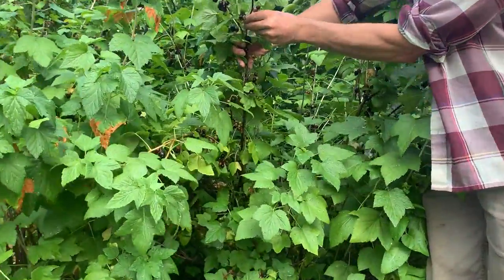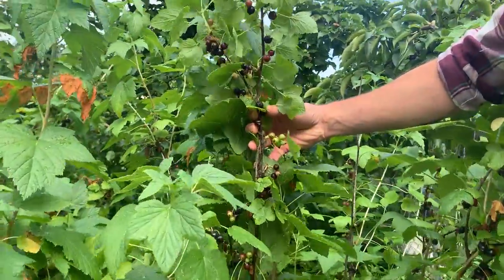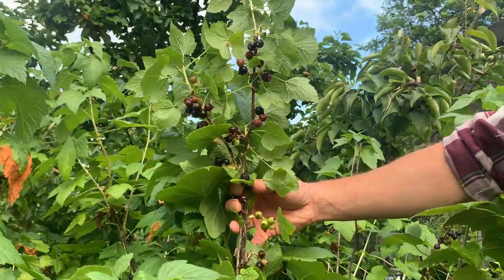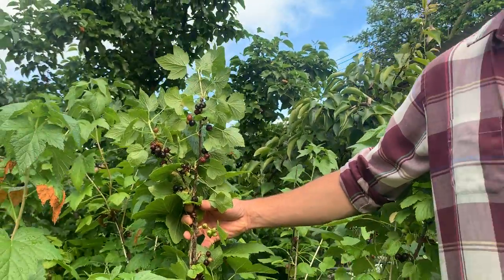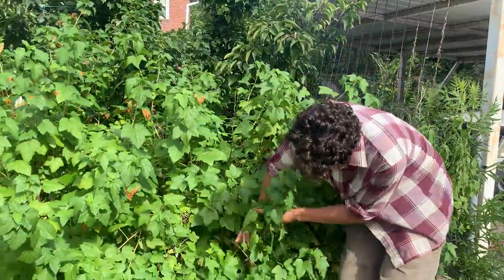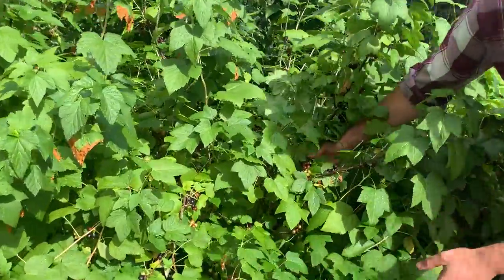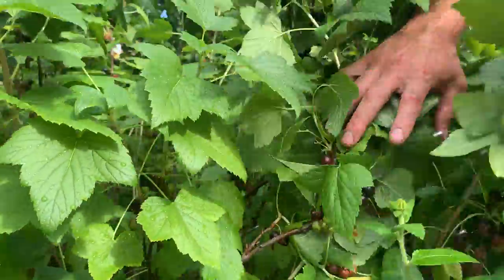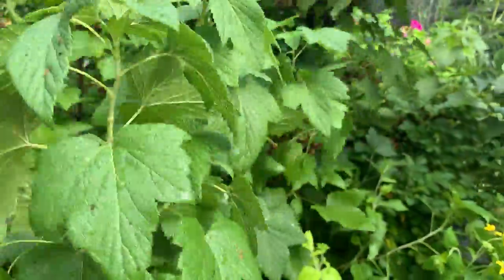Three things to know about blackcurrants